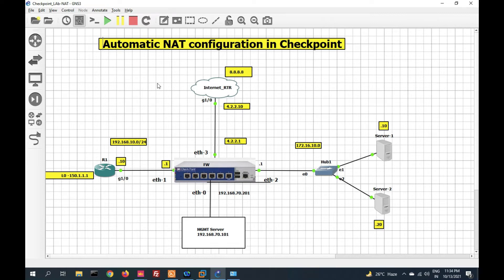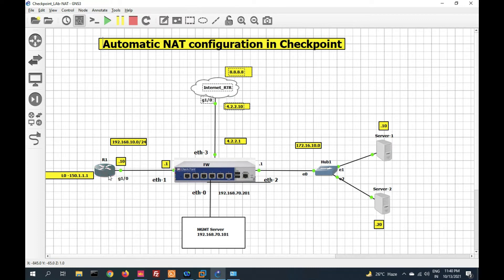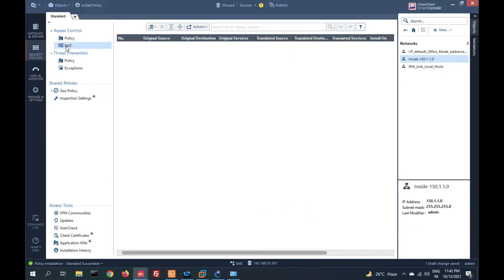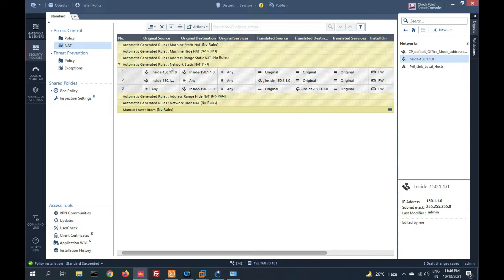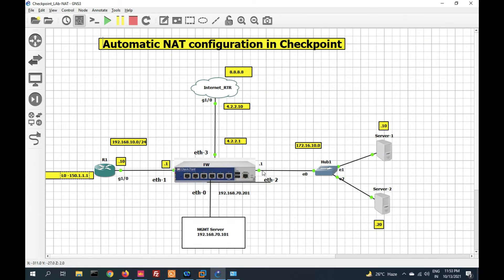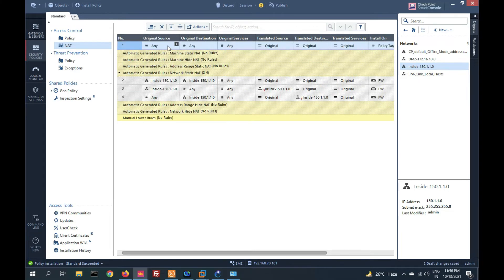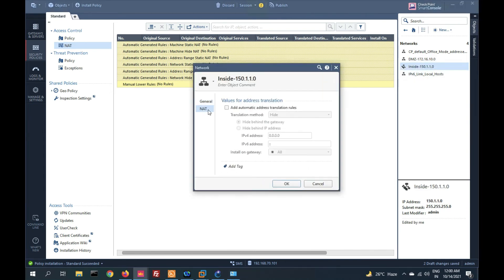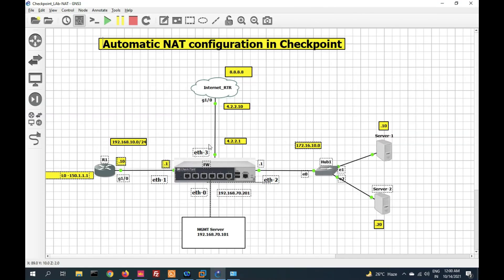Day-05 Automatic NAT Configuration In Checkpoint Firewall | Checkpoint firewall R80.10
technetguide technetguide In this video you will learn how to configure automation nat in checkpoint firewall.
how automatic nat works, what is difference between automatic and manual nat.
automatic nat vs manual nat
checkpoint nat r80
types of nat in checkpoint firewall
what is dual nat in checkpoint
auto nat and manual nat in checkpoint
checkpoint nat configuration
checkpoint nat r80